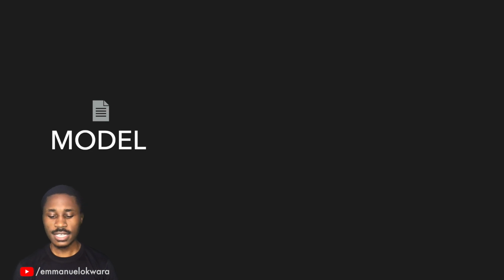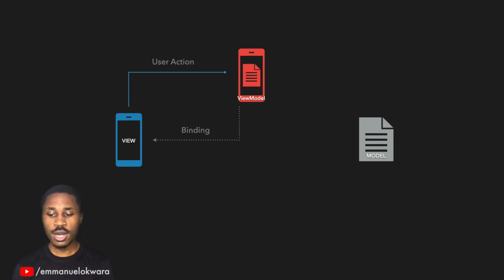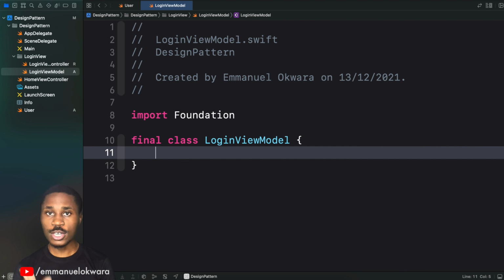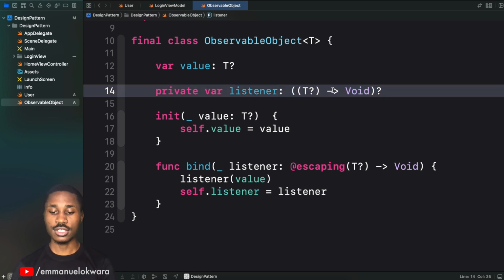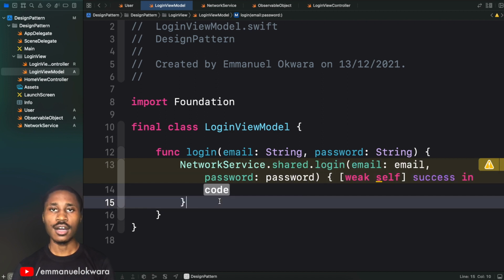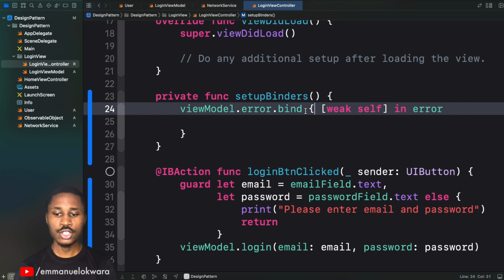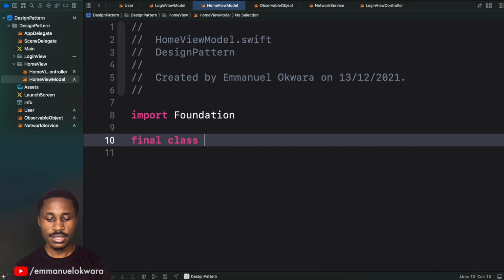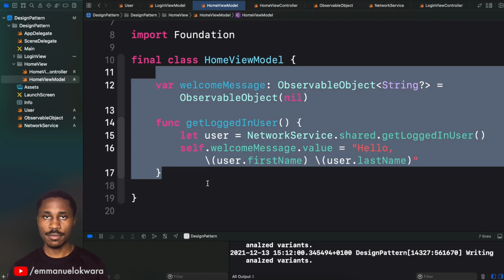iOS Dev 34: MVVM Design Pattern Explained with Example | Swift 5, XCode 13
In this video we learn about the Model View ViewModel (MVVM) Design Pattern.
We start by understanding how each component connects with themselves, then we implement an example project (Login Page) using the MVVM pattern.
We also learn how to bind our View with our ViewModel using the Observable method.

Video Content
1. Introduction 00:00
2. What is MVVM? 00:18
3. Starter Project Explained 08:38
4. ObservableObject Class 14:20
5. Create Network Service 22:16
6. Implement LoginViewModel 26:00
7. Implement Binder 30:52
8. Test Example 37:22
9. Implement HomeViewModel 39:44
10. Conclusion 46:25